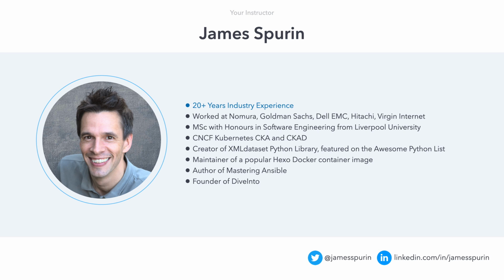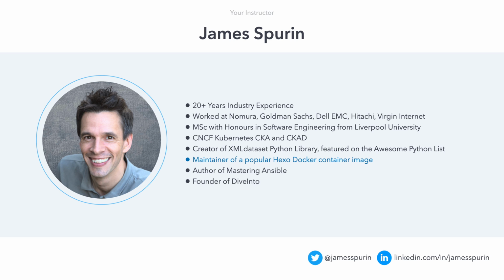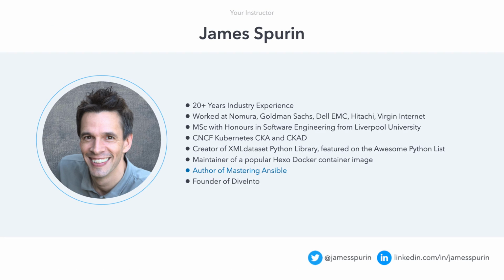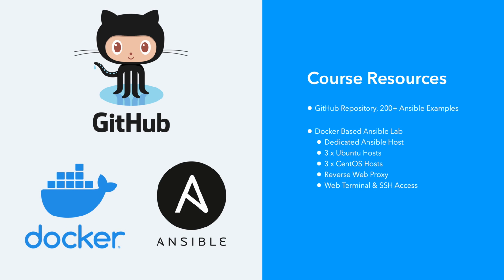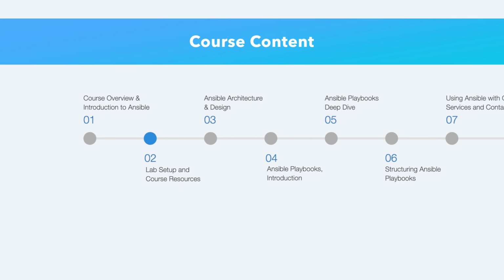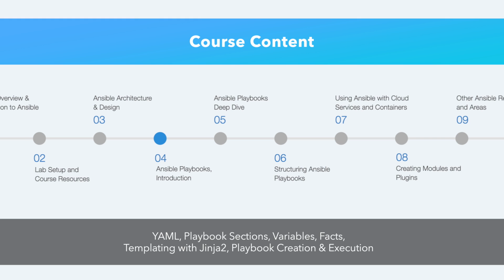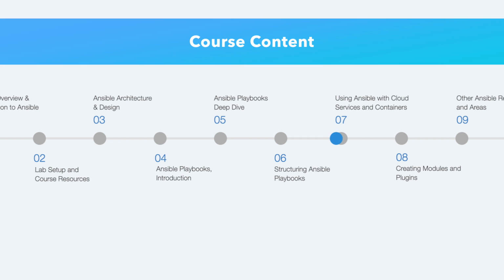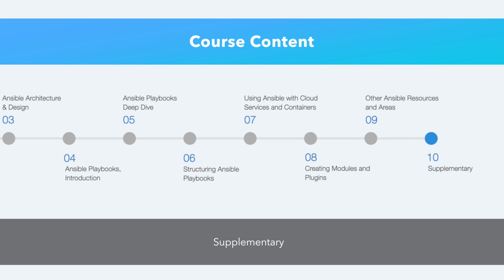Preview: Dive Into Ansible - Video 1.1 - Motivations, Learning Outcomes and Course Structure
Introduction to your Instructor and Course Overview